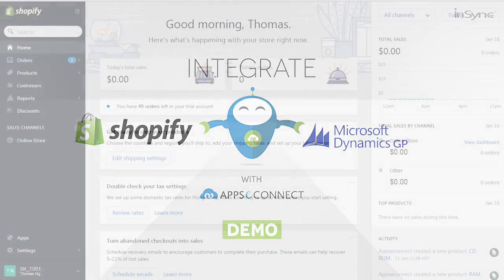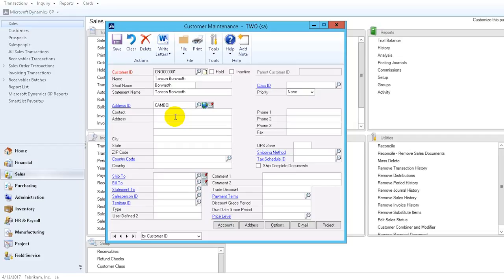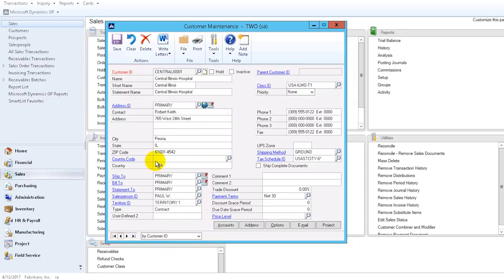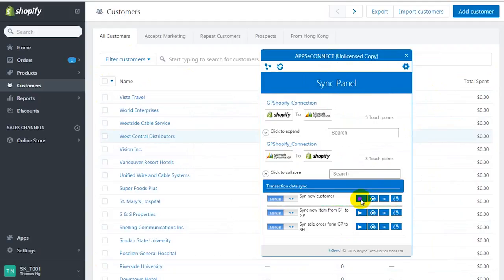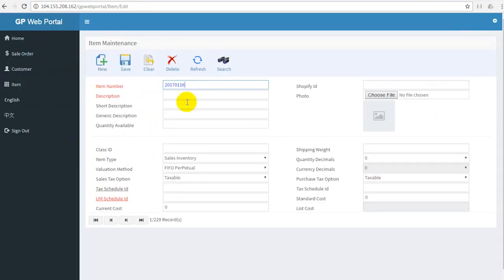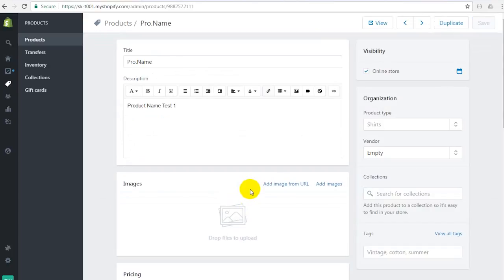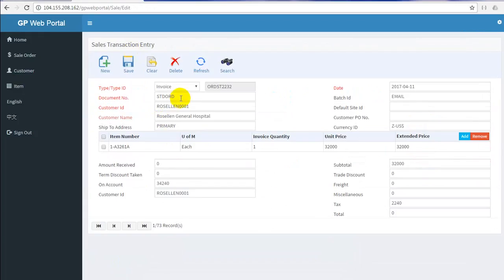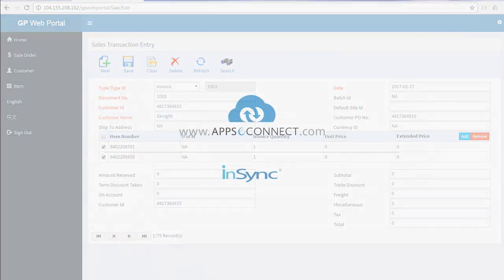Microsoft Dynamics GP and Shopify eCommerce Integration by APPSeCONNECT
If you fully go through this product demonstration, you will be able to learn how APPSeCONNECT as an integration platform helps your back-end ERP system like Microsoft Dynamics GP to integrate with your Shopify eCommerce platform.

Watch the video carefully to learn more about customers data sync between dynamics GP and Shopify.

APPSeCONNECT helps you integrate your favorite apps Microsoft Dynamics NAV and Magento 2.x. APPSeCONNECT is proud to be “Certified For Microsoft Dynamics”

Watch this video to understand how the integration actually works.

Watch this video demonstration to understand how it actually works.

APPSeCONNECT helps you become a more efficient business by connecting your ERP System with Ecommerce Stores, Marketplaces and CRM.